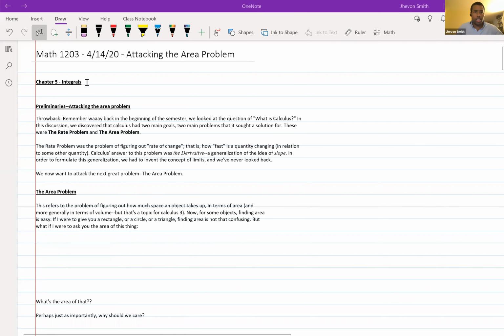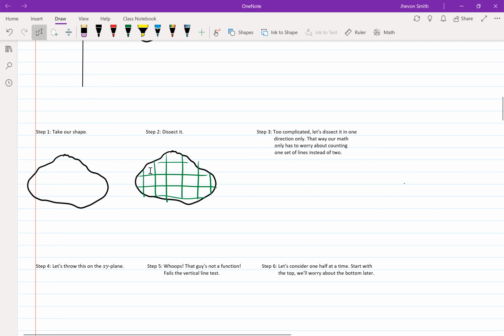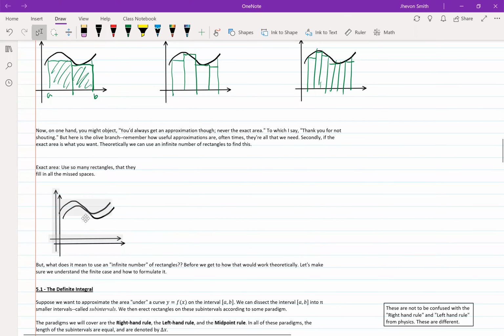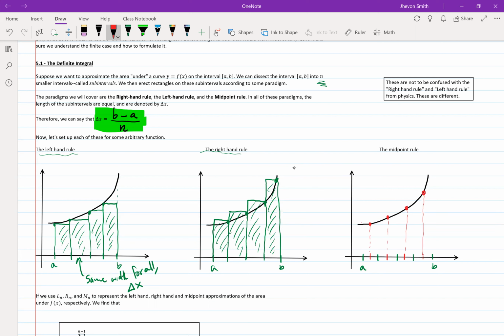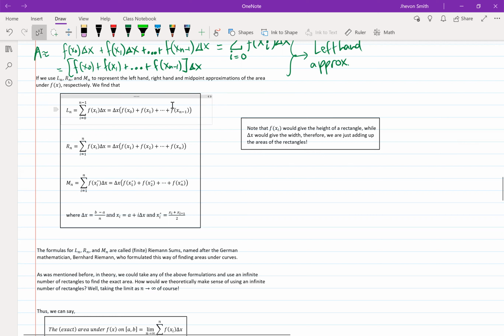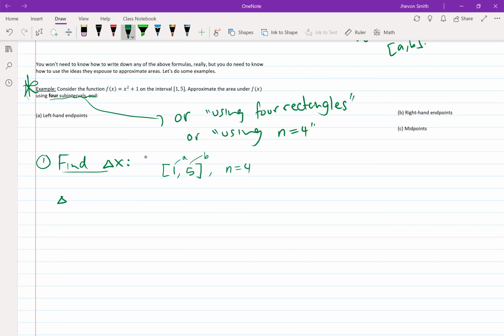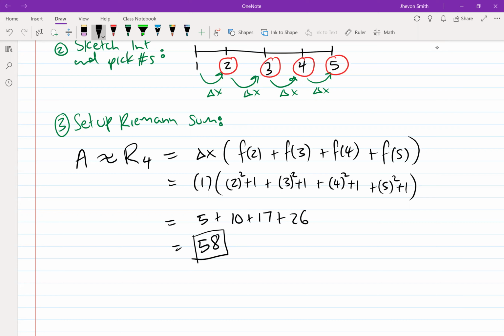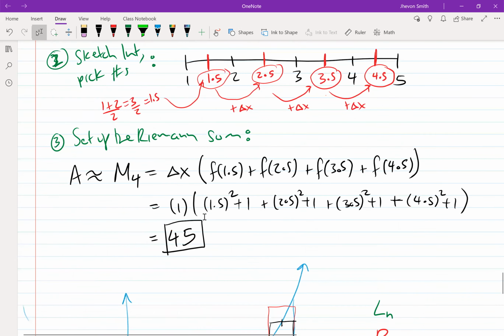Math 1203 Lecture 29 - The Definite Integral; Riemann Sums; Righthand, Lefthand, and Midpoint Rules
(The notes are just for your reference, you should be taking your own notes!)